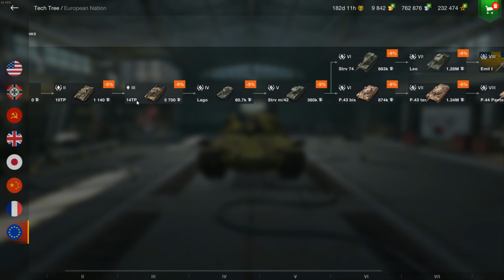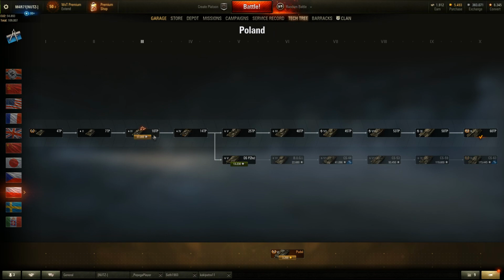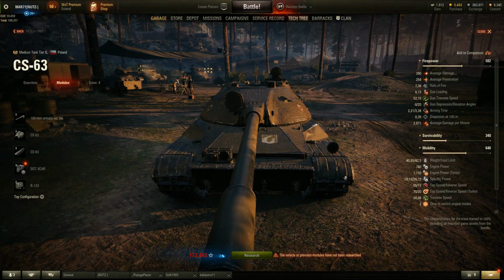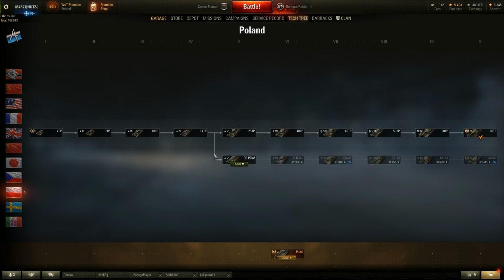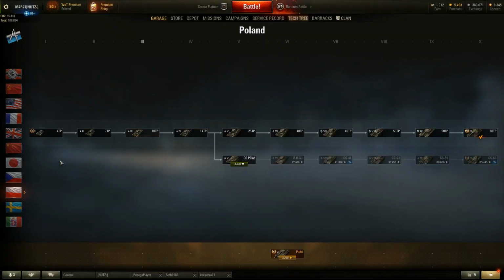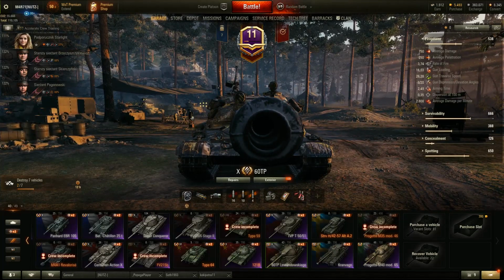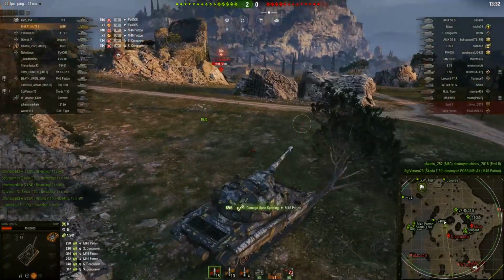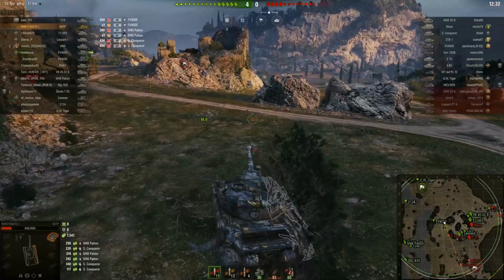POLISH TANKS in WoT Blitz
Recently the Swedish tech tree was introduced in World of Tanks Blitz, but further down the line in the European tree there's two polish tanks, so what could that mean?